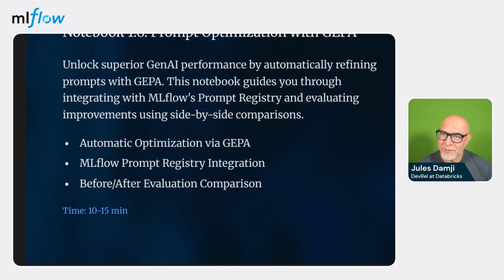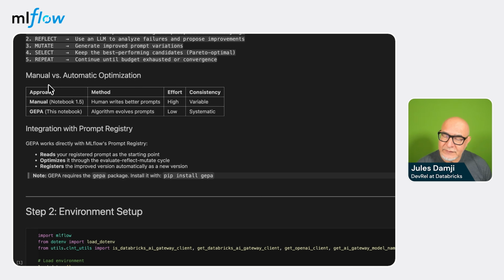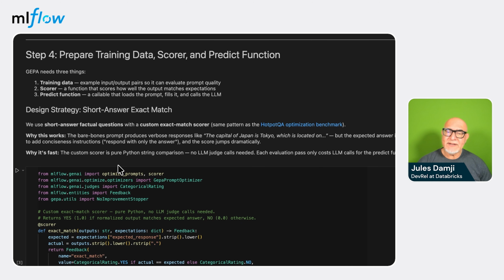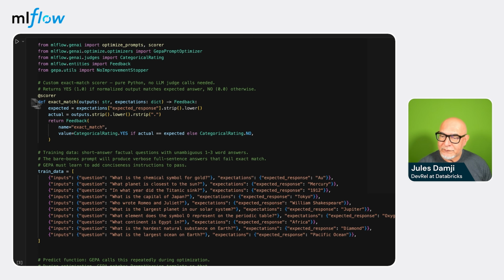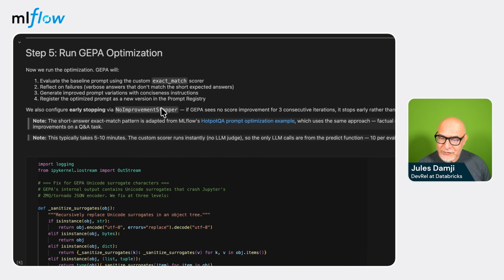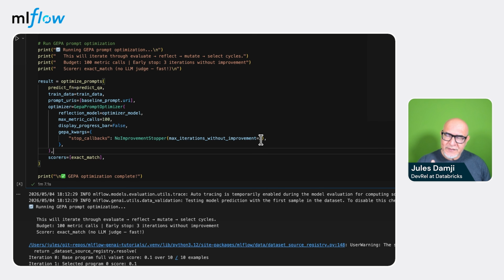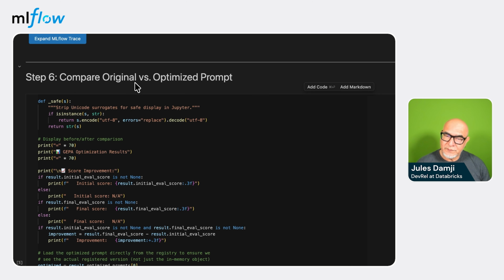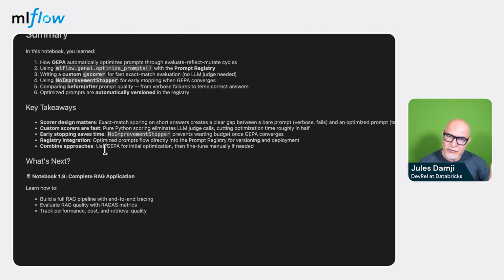MLflow Prompt Optimization with GEPA: Training Data, Scorers & Registry Versioning (Notebook 1.8)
In the eighth installment of Mastering MLflow for GenAI, Jules Damji shows how to go beyond manual prompt iteration (covered in Notebook 1.5 / Episode 5) and use GEPA (Genetic‑Pareto) prompt optimization in MLflow to automatically evolve a baseline prompt into a stronger variant—while keeping everything versioned in the Prompt Registry and measurable with a clear before vs after comparison.

This episode uses a deliberately simple benchmark style inspired by short‑answer QA (similar in spirit to HotpotQA‑style “single token / one‑to‑two word” expectations): the model must stop being verbose and return only the expected short answer so an exact‑match scorer can fire cheaply (pure Python, no LLM calls in the scorer for this demo).

🔹 Automated prompt optimization with GEPA using MLflow’s integrated API: mlflow.genai.optimize_prompts
🔹 How to wire the three required pieces: training examples (input + expected output), a predict function (load prompt from registry → fill template → call LLM), and scorers (here: a @scorer exact‑match judge for fast iteration)
🔹 How GEPA’s loop works in practice: Evaluate → Reflect → Improve → Select → Repeat until convergence/budget
🔹 What “budget” means in this context (metric calls / iterations, not “dollars”), plus early stopping when improvements stall ( max_iterations_without_improvement in the walkthrough)
🔹 How optimization produces a new Prompt Registry version (baseline vs optimized), and how to read the run comparison from a weak baseline score to a strong post‑optimization score on the toy setup

Key takeaways
🔹 Scorer design is the product decision: exact match is great for crisp targets; LLM judges are for semantic nuance—but they change cost/latency inside optimization loops.
🔹 Prompt Registry + optimization is the scalable combo: treat optimized prompts as versioned artifacts, not one‑off string edits.
🔹 GEPA is meant to reduce the human “try prompt v17” grind by making improvement systematic—while MLflow keeps the evidence in traces/runs/metrics you can audit.